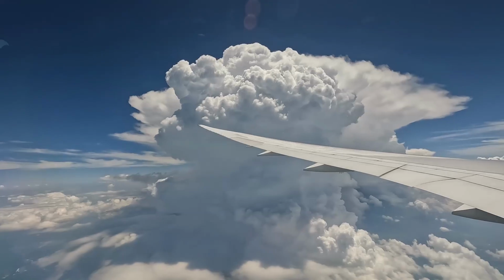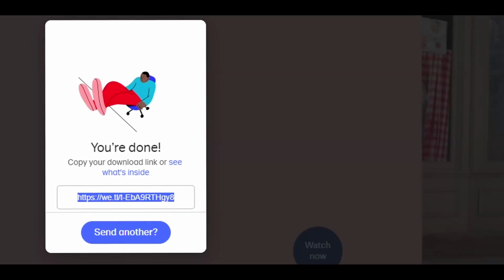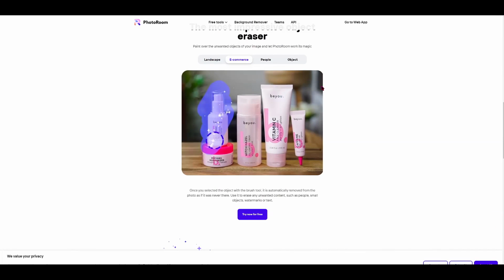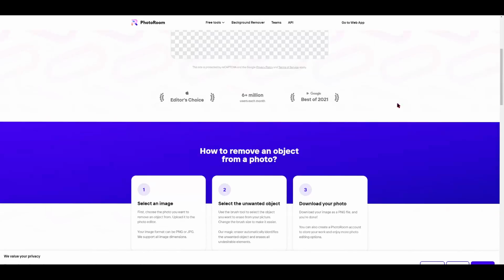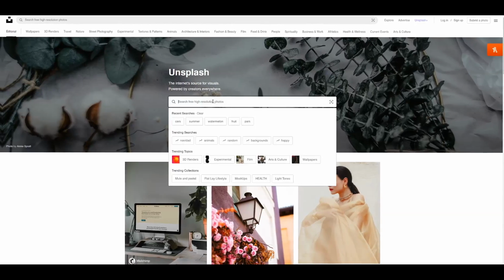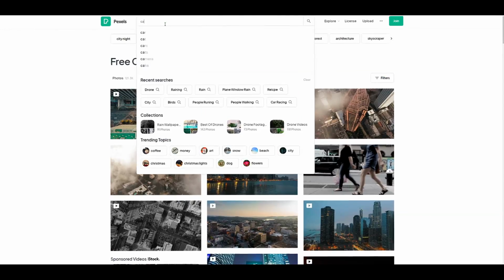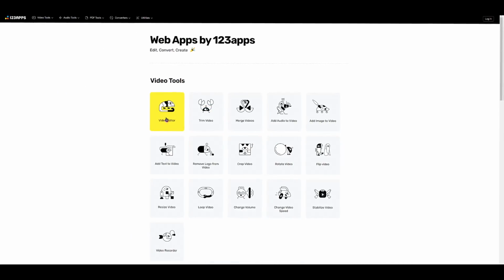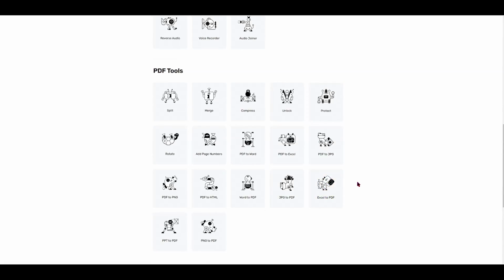FREE 5 Websites Video Editors NEEDS to know About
useful website for video editors should know about, and I used those websites
to make this video hehe

🎁 If you're a content creator looking to grow your
YouTube channel, join the Vidiq for FREE:

you have a wonderful learning experience in this world
- bib